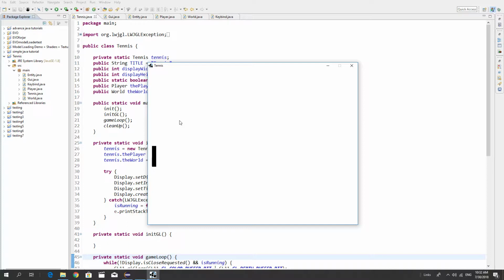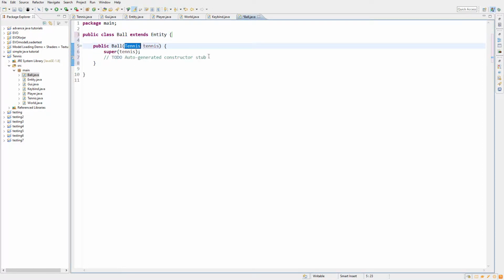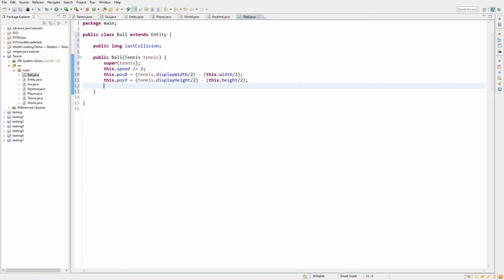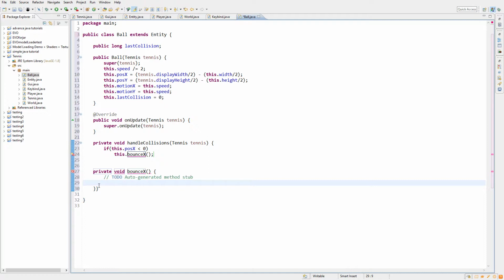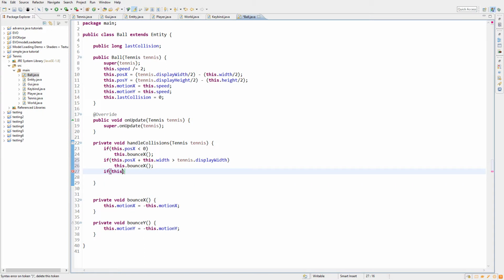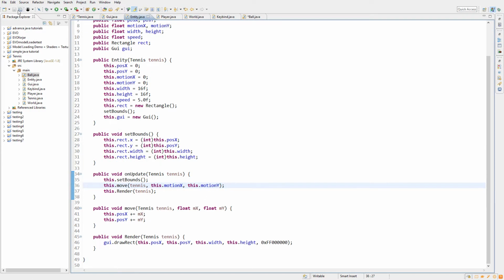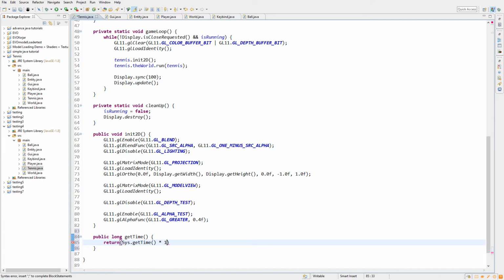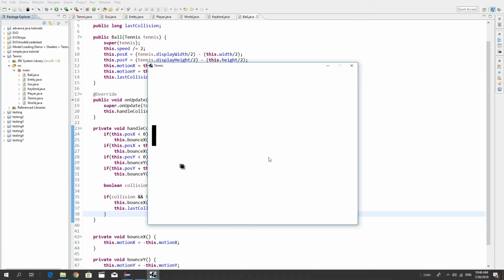LWJGL tutorials: Tennis(restart)#4: THE BALL!!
Hello and welcome to the second video in the lwjgl tennis restart series.
In this video we are going to make our ball move and collide with the player!